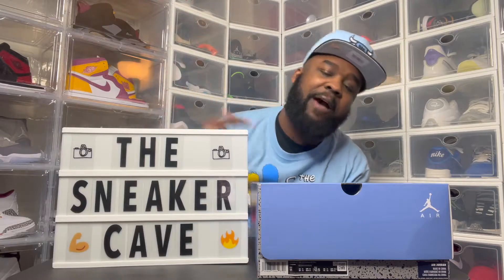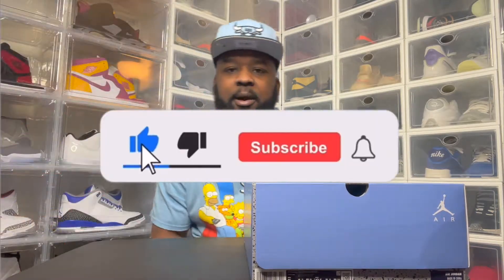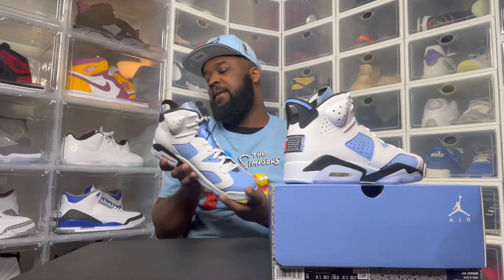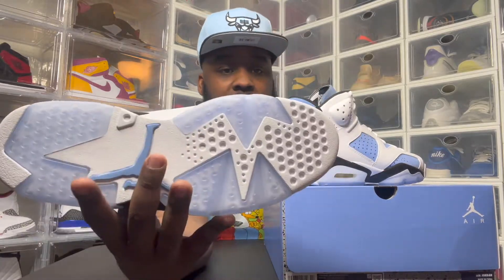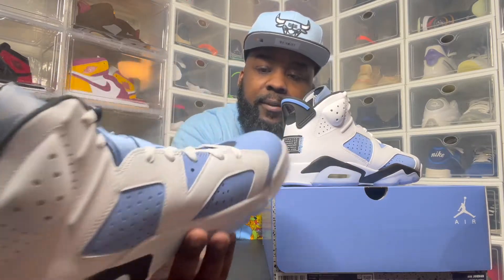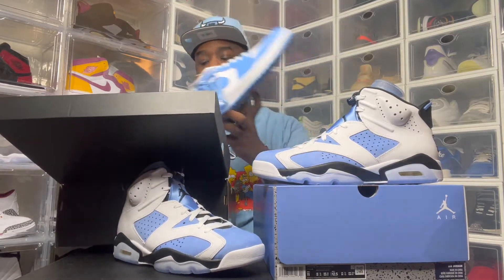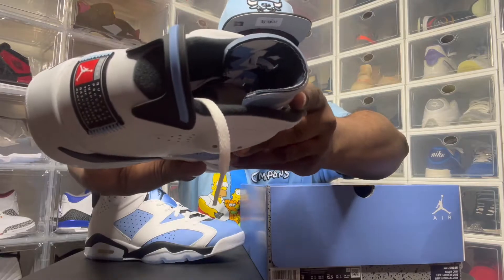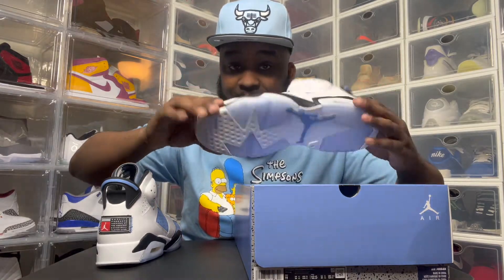Air Jordan 6 UNC Review | My Favorite Jordan Of 2022